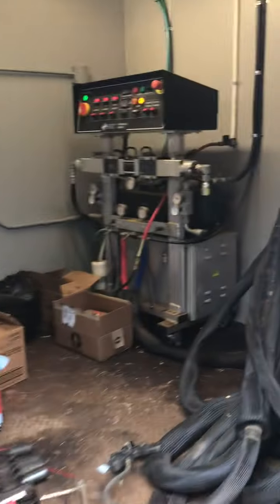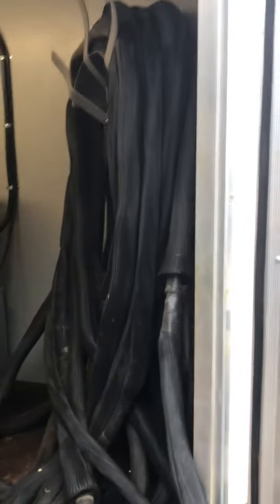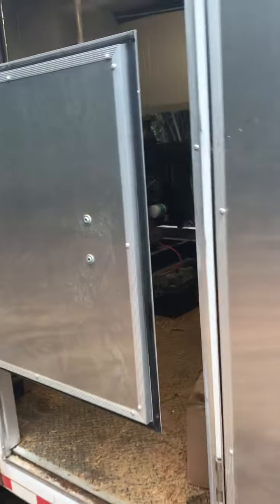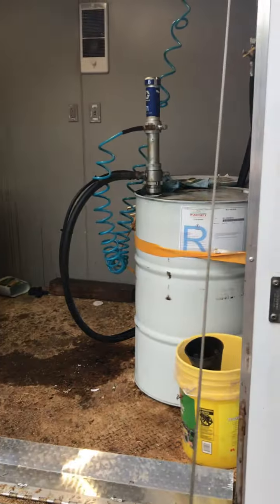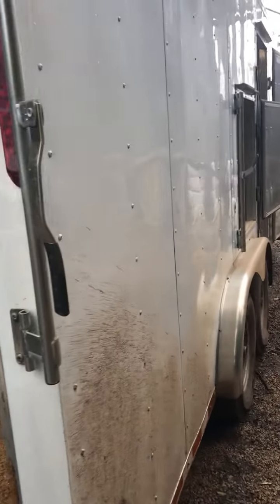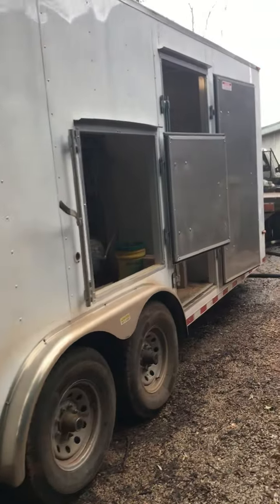Spraying foam insulation in a building